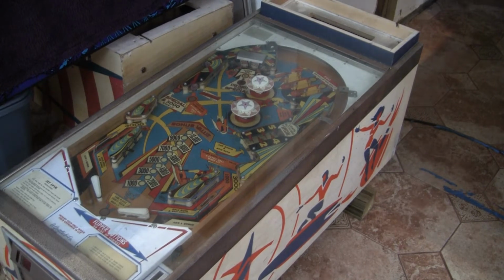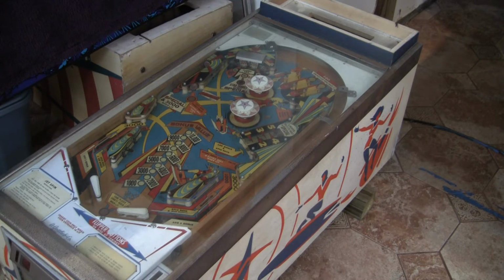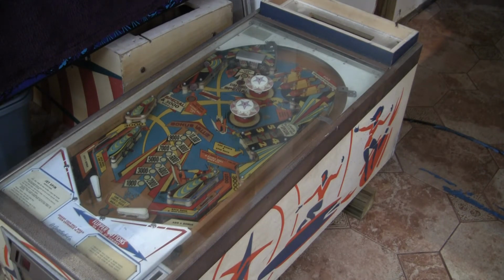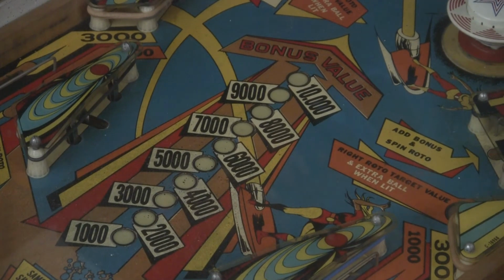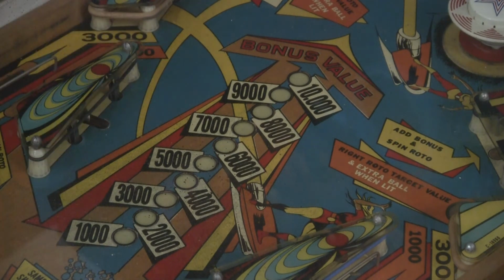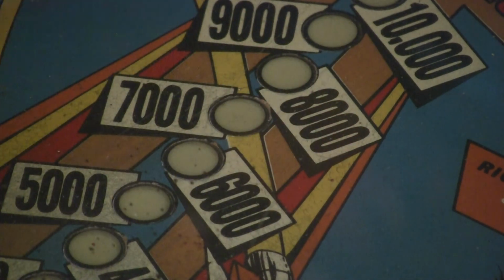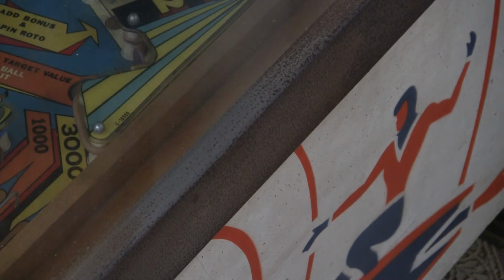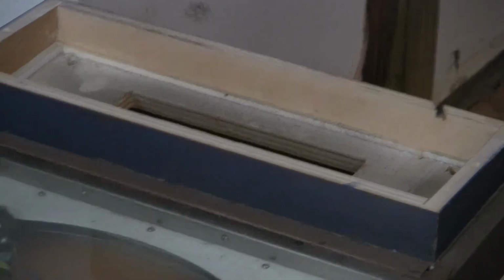Checking out a Gottlieb Jet Spin (part 1) - PinballHelp.com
A "first look" at the new machine I picked up - Gottlieb Jet Spin EM game.  for more details